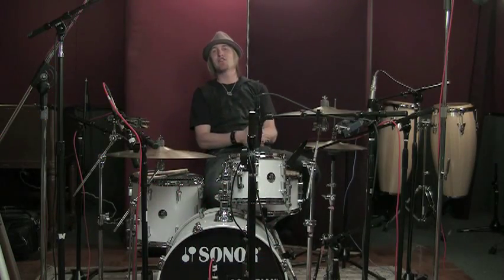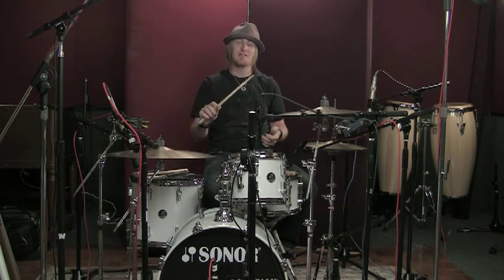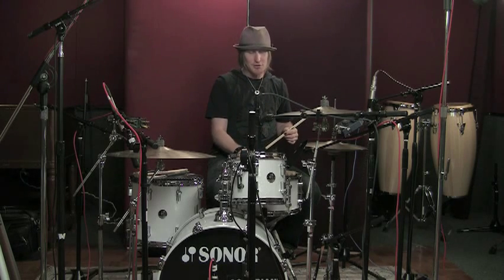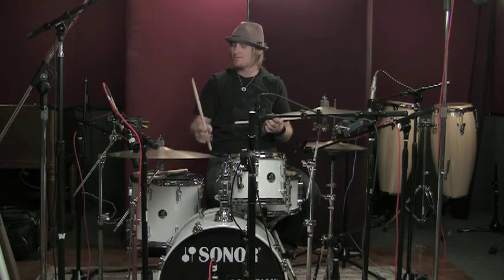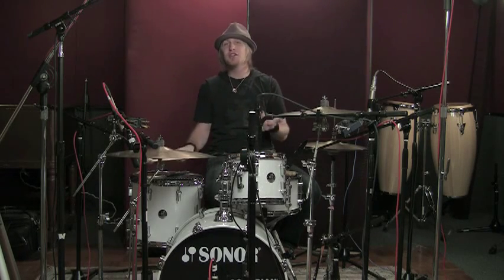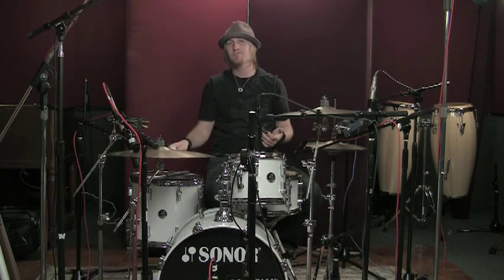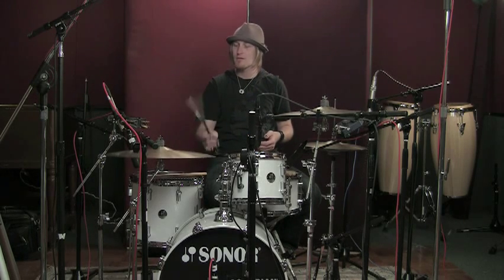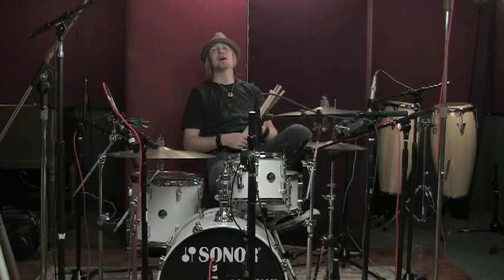Selecting a drumstick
Professional Drummer Mike Bennett talks about how to choose between the various types of drumsticks and specialty sticks.